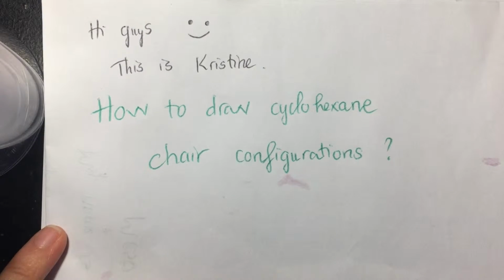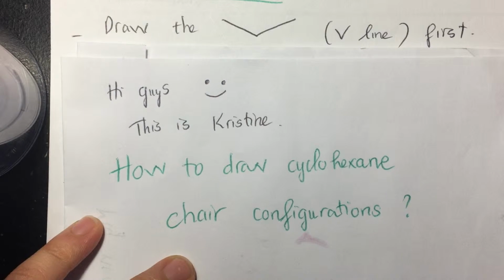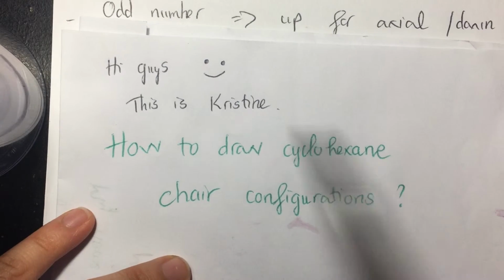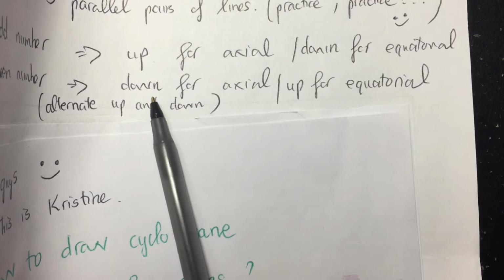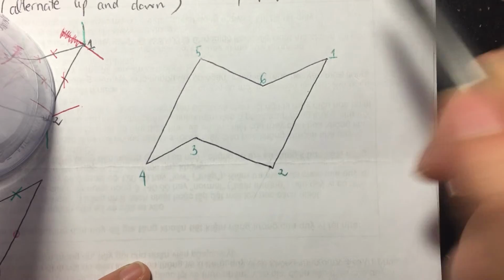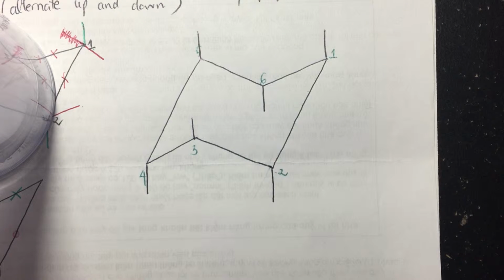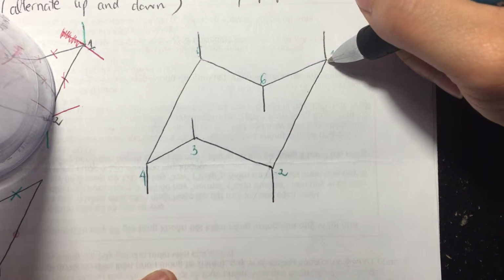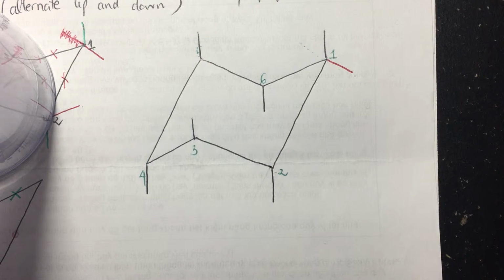How to draw chair configuration part 1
Hi guys, this is how you draw a chair configuration of cyclohexane. There are many ways to draw it so find the best one that you like. This takes a lot of practice to be fluent even though it looks easy :) hope u guys find it helpful. Good luck with organic chem :)